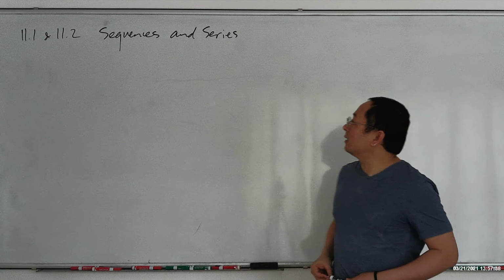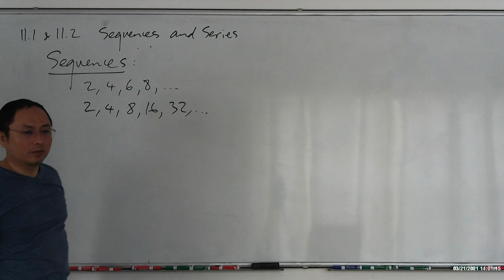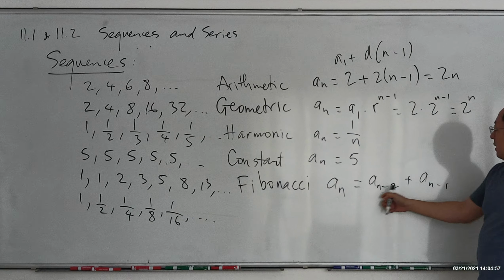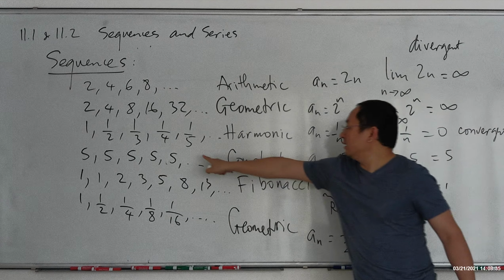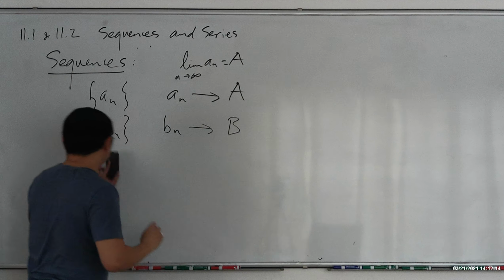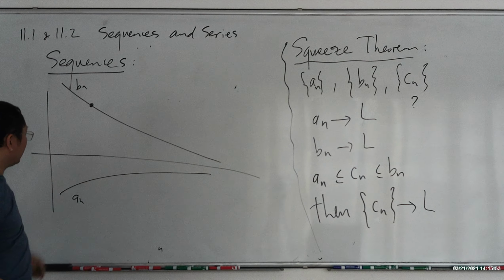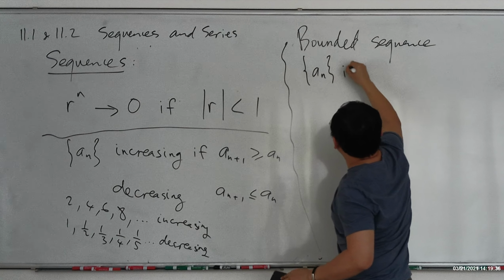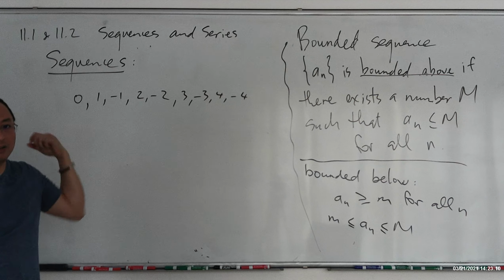MAC2312 sections 11.1-11.2 part1